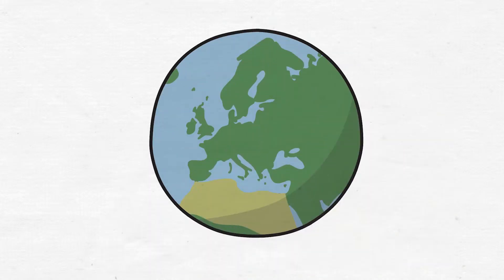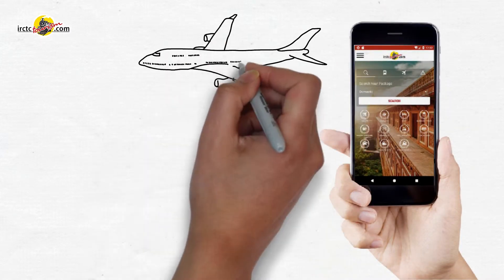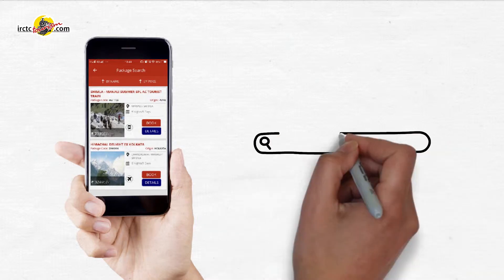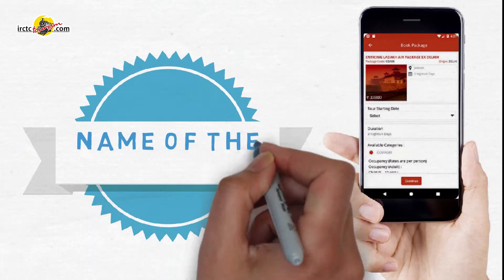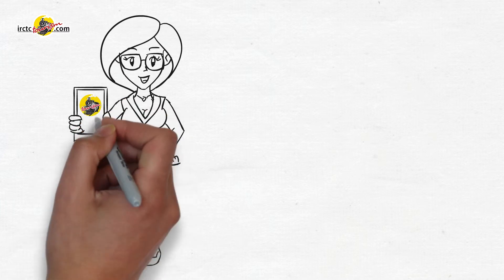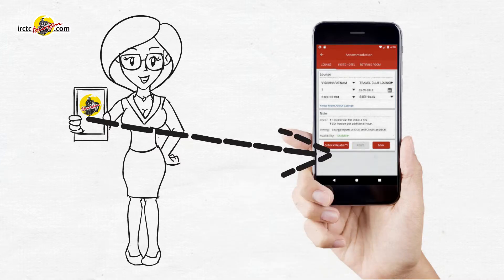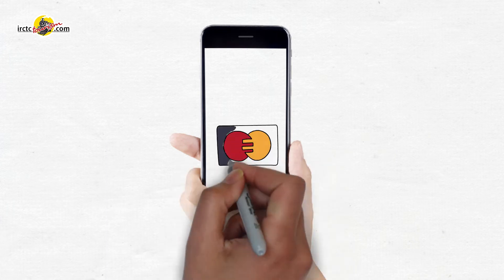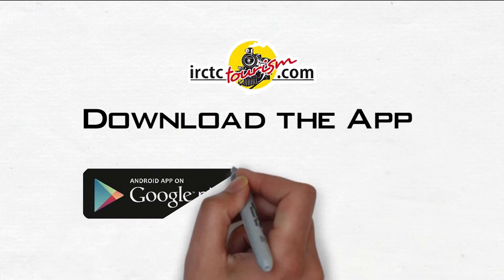How to book tour packages with IRCTC Tourism Mobile App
Explore the world with exciting tour packages available on IRCTC Tourism app and enjoy multiple benefits like accommodation availability check, affordable tour packages, rich excursions etc. To book the tour packages,